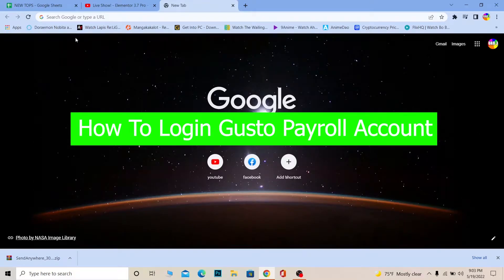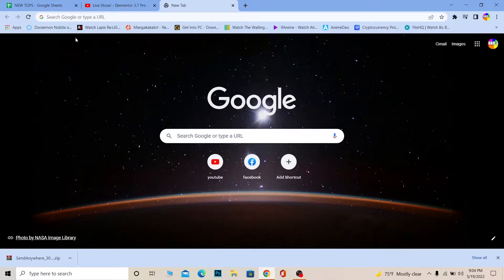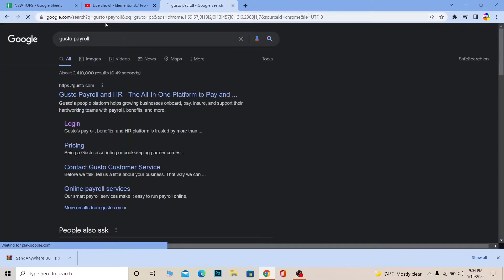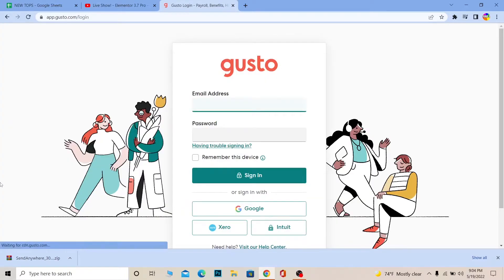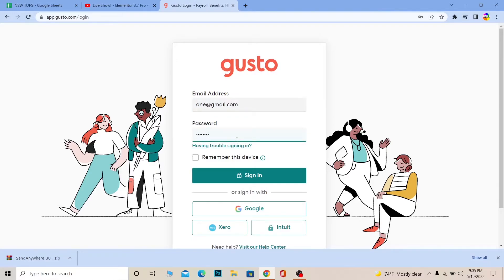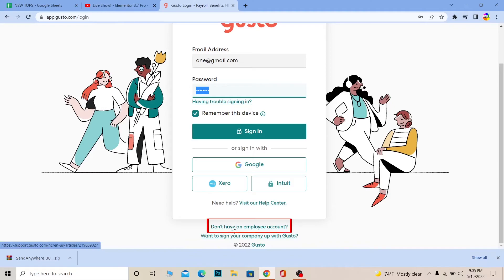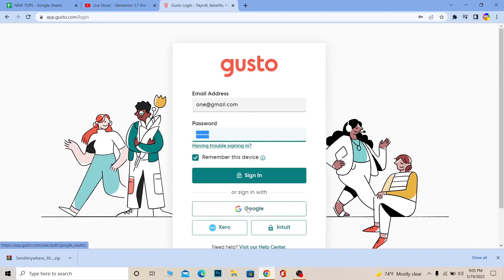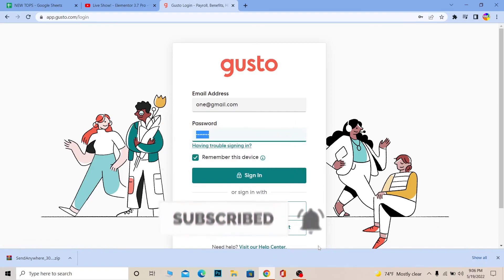How to Login Gusto Payroll Account (2022) | Gusto Employee Login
This video talks about How to Login Gusto Payroll Account. So, make sure you watch the video till the end and learn the exact steps.
CHAPTERS
0:00 - Intro
0:07 - How to Login Gusto Payroll Account
2:02 - Outro